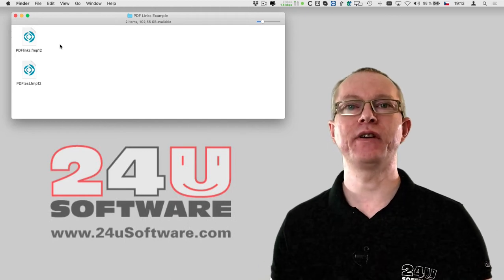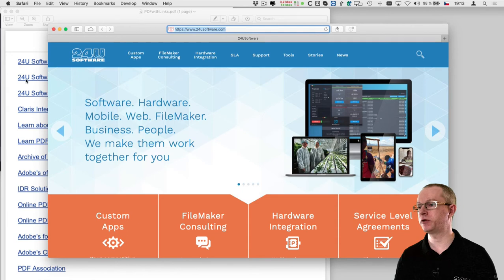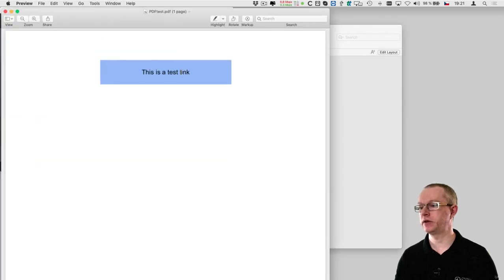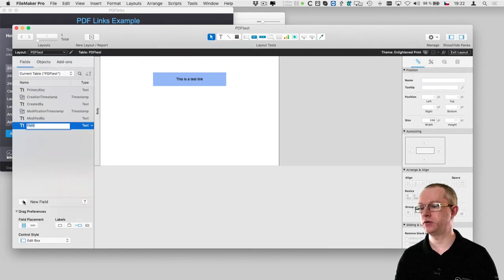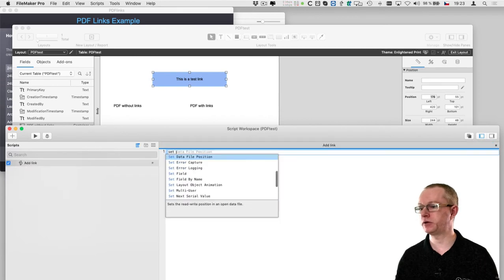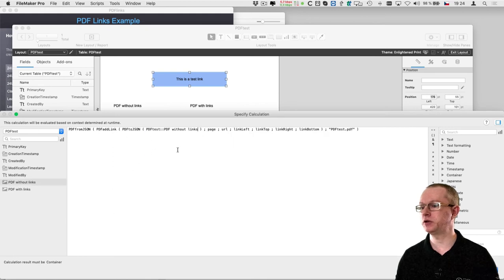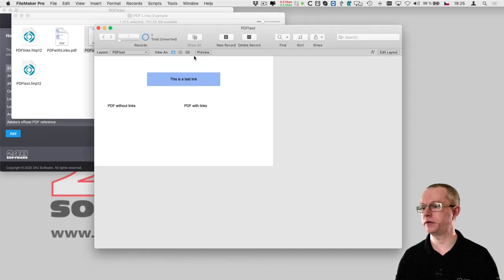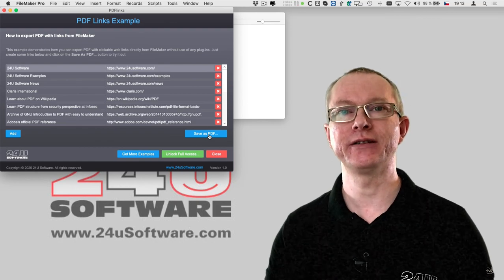How to add hyperlinks to PDF generated from FileMaker without plug-ins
To generate PDF documents with download links from our FileMaker based CRM, I wrote a custom function that adds the links to the PDF, without any plug-ins. Here's how you can use it as well.